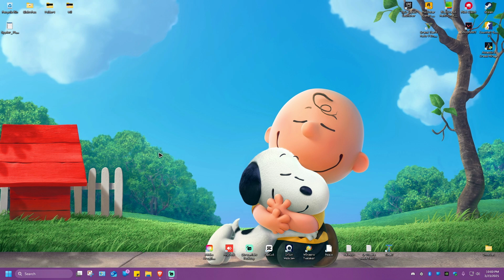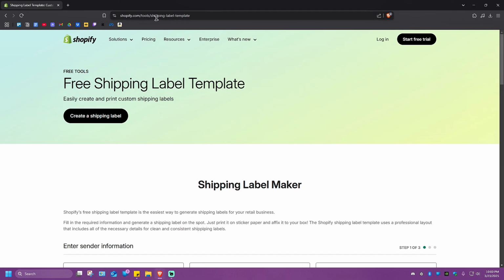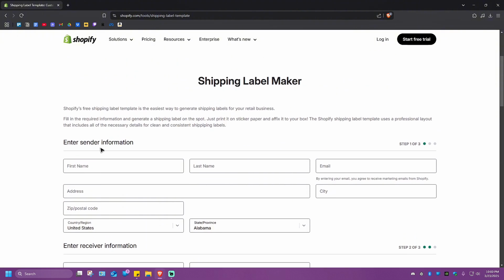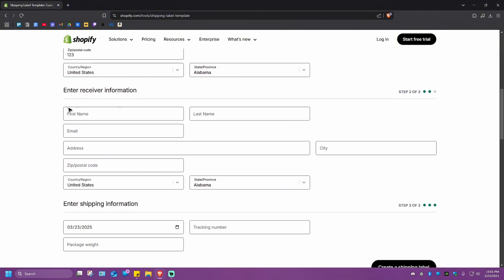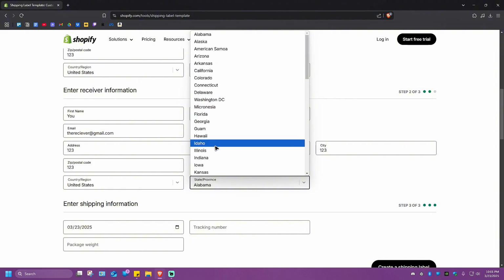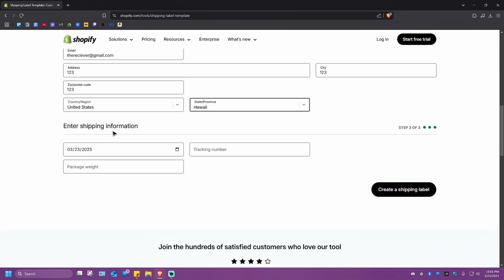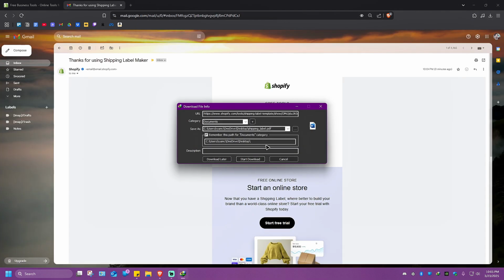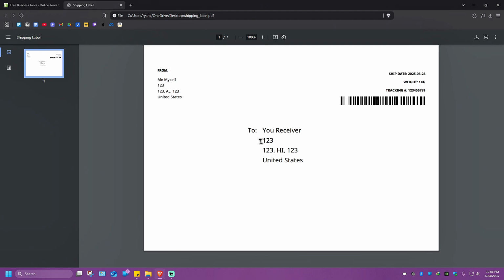How To Create A Shipping Label On Shopify (Step By Step)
In this video, we'll walk you through the step-by-step process of creating a shipping label on Shopify. Learn how to navigate your Shopify admin, select orders, and generate shipping labels with ease.